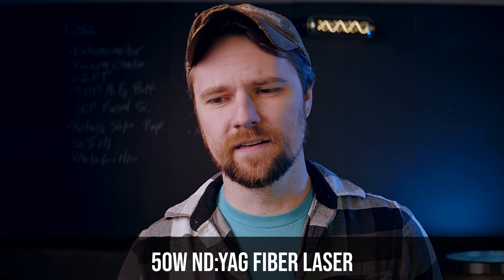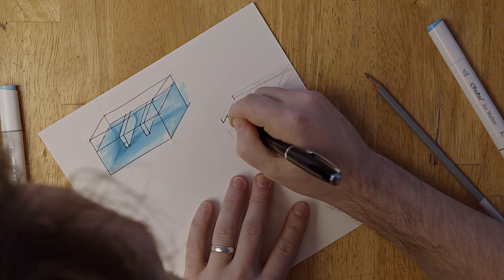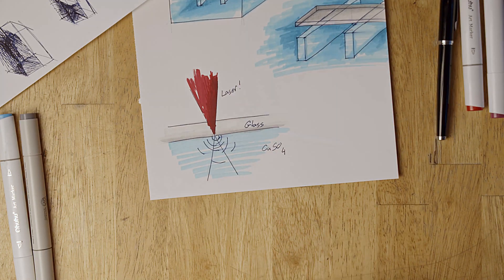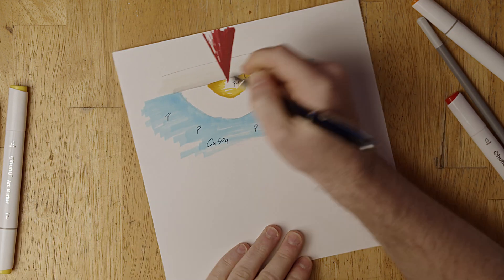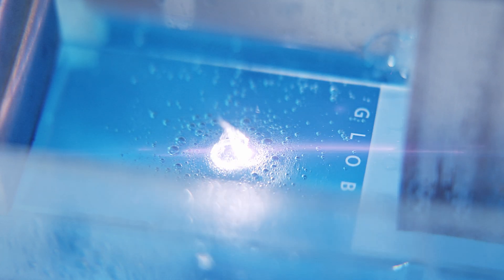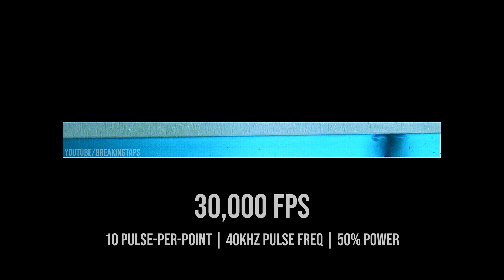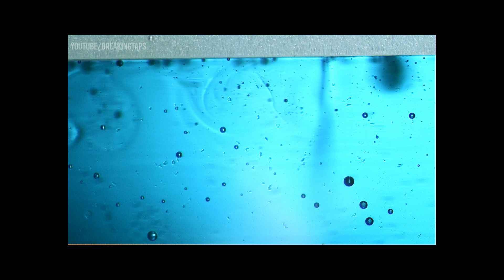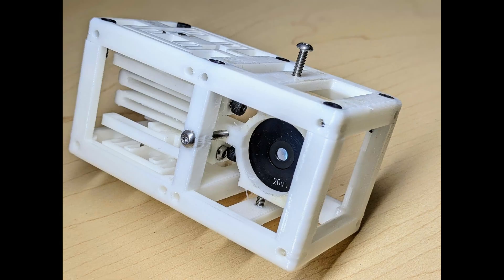Nanosecond explosions will cut glass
Today we're (micro)-machining glass with a fiber laser.  Using a copper sulfate solution, we can etch glass with a pulsed laser like the relatively common Nd:YAG fiber lasers.  The CuSO4 solution absorbs laser pulses, vaporizes and forms copper oxide on the surface of the glass.  In turn, this oxide absorbs even more of the next laser pulse and generates small explosions of plasma which melt a few microns of glass.  The process repeats until you are happy.

This process is known as Laser-Induced Backside Wet Etching, and is used to machine micron-sized features such as microfluidics, microlens arrays, waveguides, microholes and photonic gratings.

Laser is a 50W Nd:YAG fiber laser designed for marking/engraving metal with logos or serial numbers.

Kwon, Kui-Kam, et al. "High aspect ratio channel fabrication with near-infrared laser-induced backside wet etching." Journal of Materials Processing Technology 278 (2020): 116505.

0:00 Intro
2:00 Process explanation
5:57 Why Phosphoric Acid?
7:44 Editorial note: cutting all the way through a coverslip
8:24 Accidental fiberglass
9:06 Highspeed analysis: plasma explosions and more